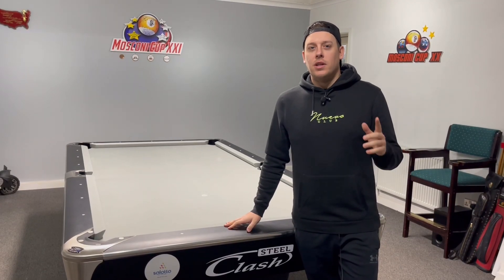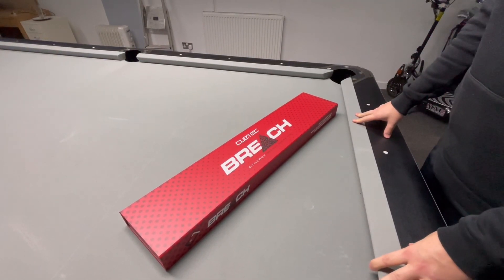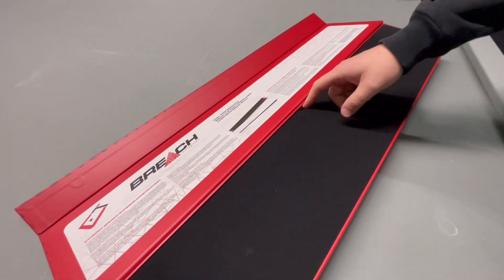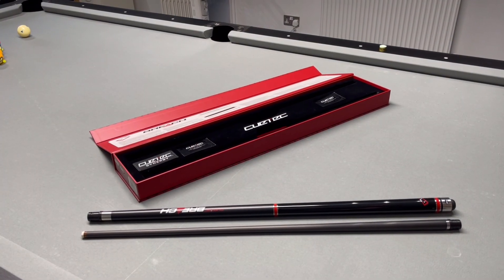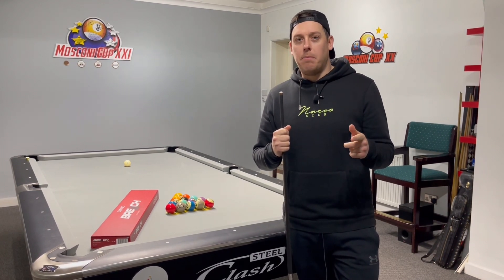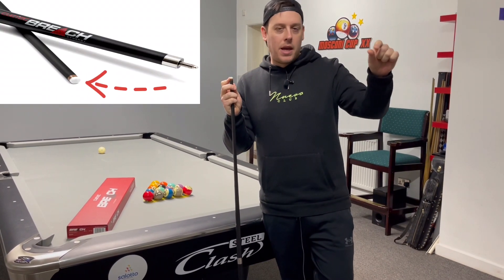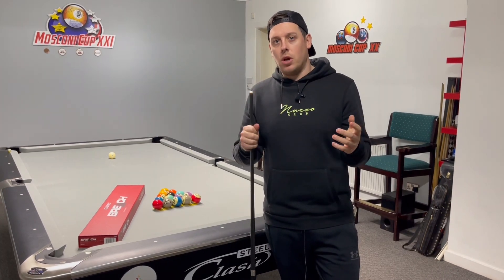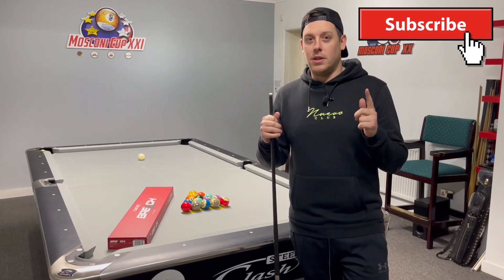CYNERGY BREACH BREAK CUE REVIEW. Impressive Stuff !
In This Episode Karl Is Testing The Breach Break Cue By Cuetec